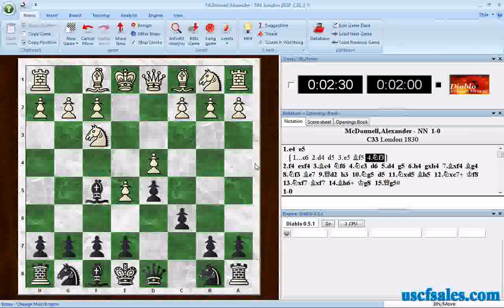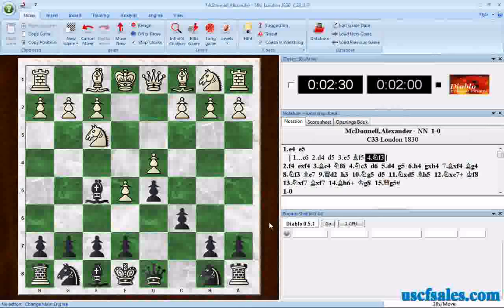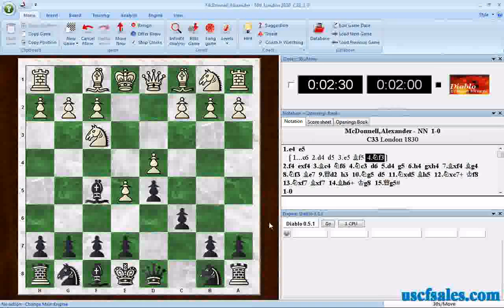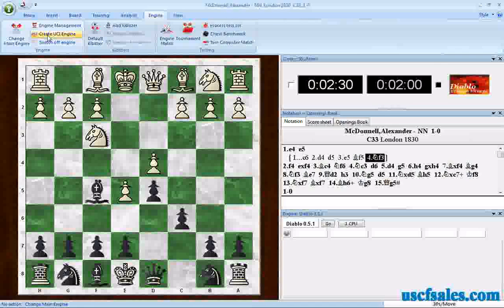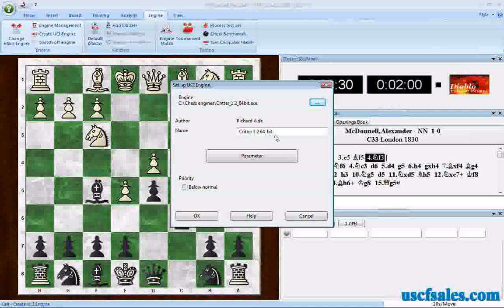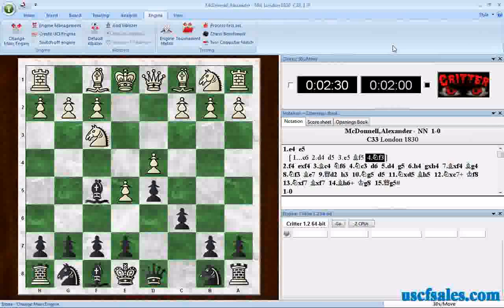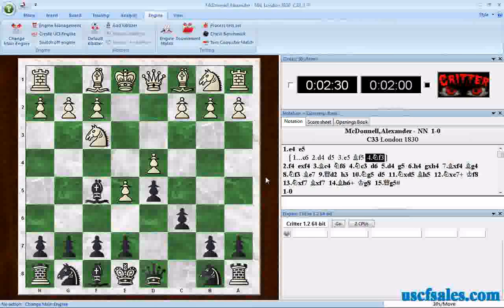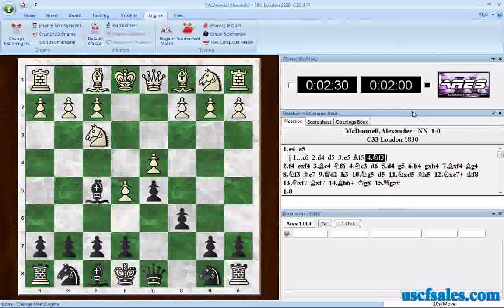How to add more chess playing engines to your software arsenal (Fritz Tip #0006)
How do you use Fritz chess software? USCF Sales ) presents a series of Fritz 12 chess software tips, demonstrated by Steve Lopez (renowned chess computer expert, who also writes more ChessBase and Fritz how-to's In this week's video, Steve demonstrates how to expand your suite of chess playing engines by
importing new U.C.I. (Universal Chess Interface) engines for use with the Fritz12/Rybka4 interface.